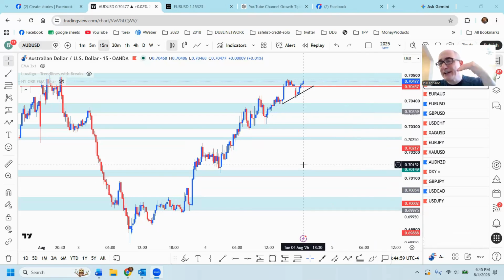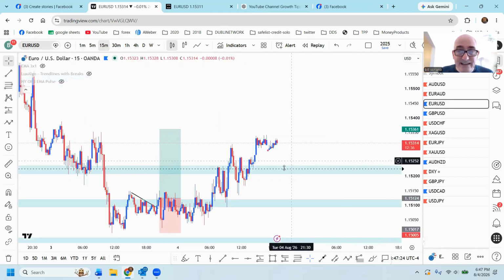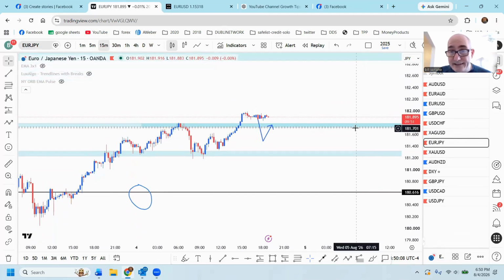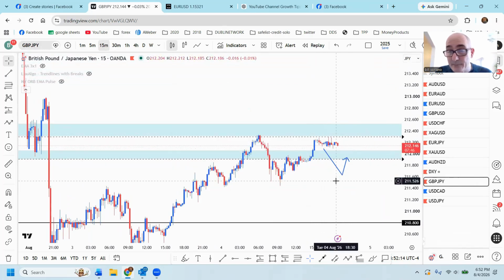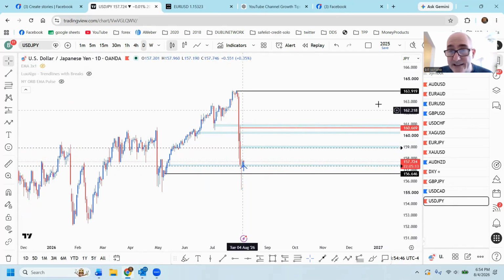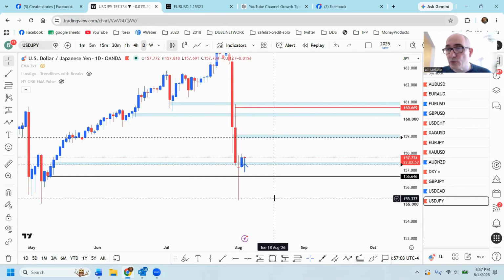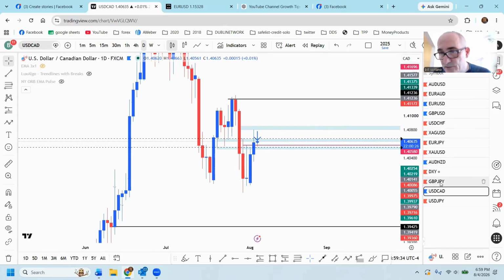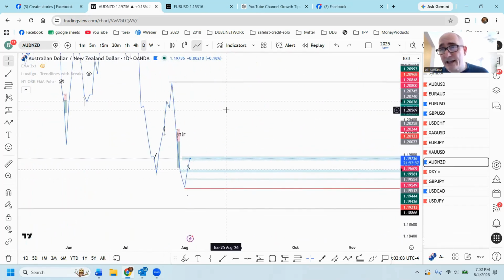The Daily Range Secret That Keeps Me Out of Bad Trades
Trend trap daily ranges only work if you nail the prep step that comes before you ever draw a single level. Thirty-two years on a kitchen line taught me that skipping the daily range high and low markup is like skipping mise en place — everything after it falls apart. In this video I walk through exactly how I identify the daily range high and low across all 12 pairs, explain why those levels act as rejection areas and profit targets, and show you how this one step determines whether you can safely enter a trade and what risk-to-reward you can realistically expect.

If you want to learn how to think like a professional trader and build a repeatable process around risk management, psychology, and proven strategy, check out what I've put together — it's built specifically for pre-retirees and retirees looking to create an additional income stream through disciplined trading.

About me
I'm a forex trader who spent 32 years running a professional kitchen before bringing that same discipline and process-first mindset to the markets. I don't predict — I teach a repeatable trading process built on probabilities, risk management, and psychology. I show the losing trades right alongside the winners because that's how real improvement happens. Every week I break down my charts, share my setups, and help traders inside our community develop the consistency and confidence to make better decisions on their own.

What You'll Learn In This Video:
0:00 Why Daily Range Levels Matter
1:52 The Five-Step Trend Trap Process
3:47 Silver Setup and Trend Analysis
5:39 Gold Bearish Neckline Retest Zones
7:33 USD CAD Retest Entry Areas
9:26 When to Mark Daily Range Levels
11:19 Using Line Charts for Precision
13:14 Never Use the Current Forming Candle
15:07 Moving Daily Range Lows on GBP JPY
16:59 Finding Valid Red and Blue Candles

My goal is to teach trading psychology, disciplined execution, and sound risk management—not to provide buy or sell signals, trade recommendations, or financial advice.